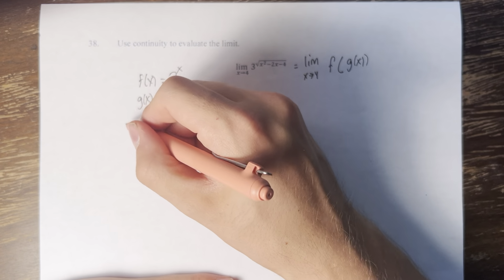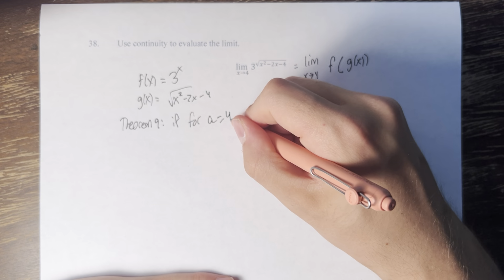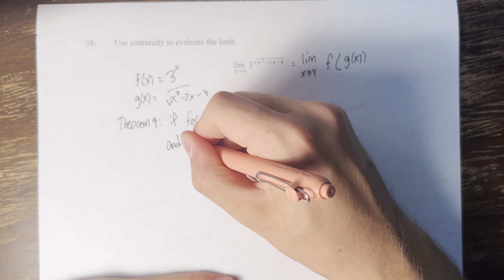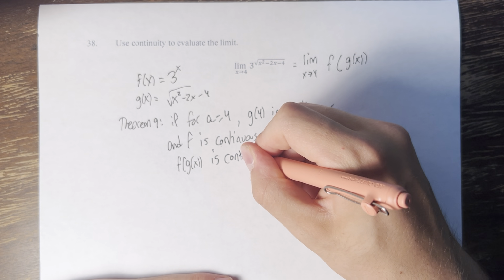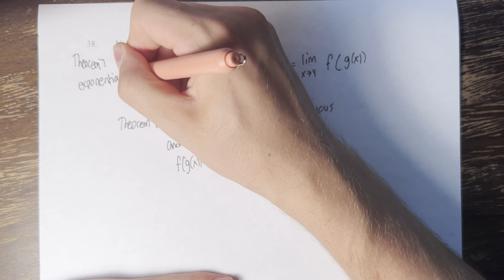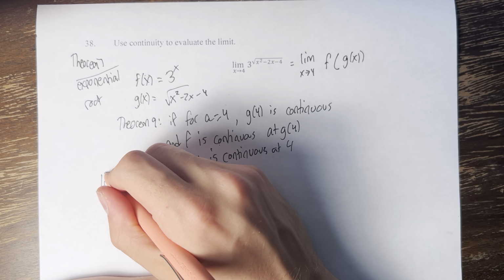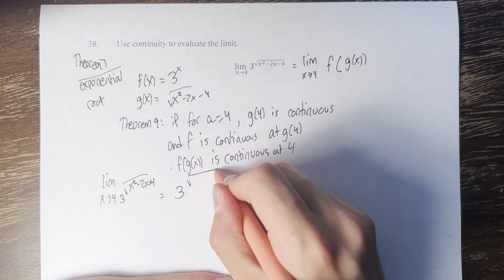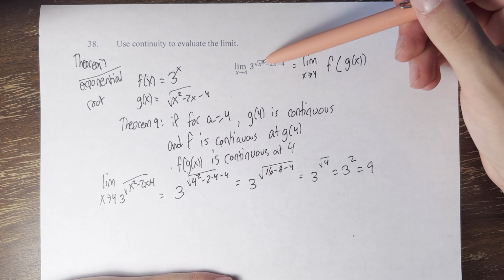38. Use continuity to evaluate the limit. lim⁡(x→4)3^√(x^2-2x-4)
38. Use continuity to evaluate the limit.

(lim⁡)(x→4)3^√(x^2-2x-4)

Calculus: Early Transcendentals
Chapter 2: Limits and Derivatives
Section 2.5: Continuity
Problem 38